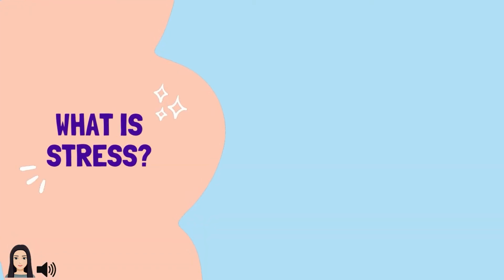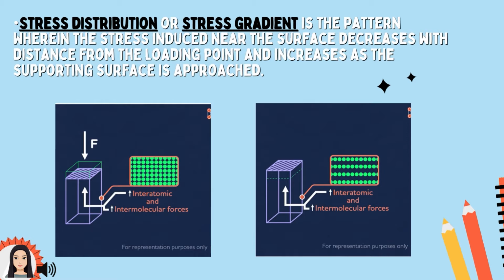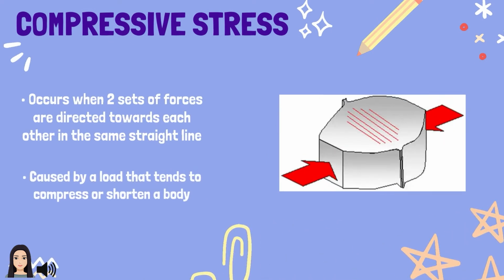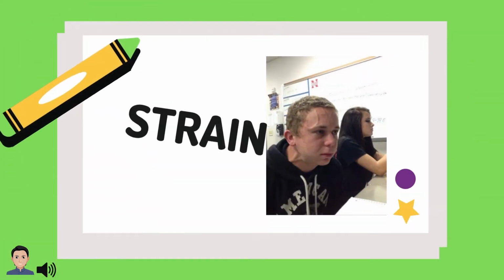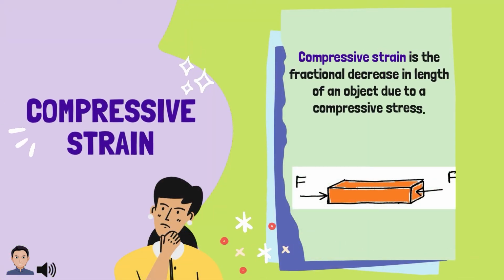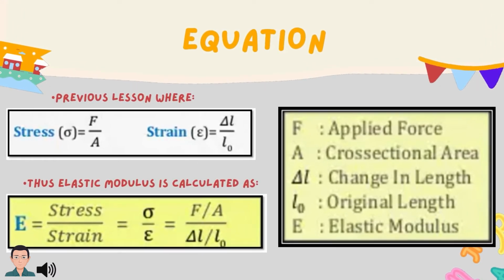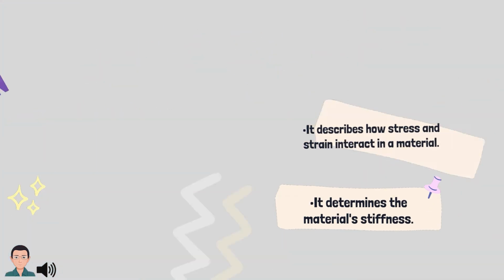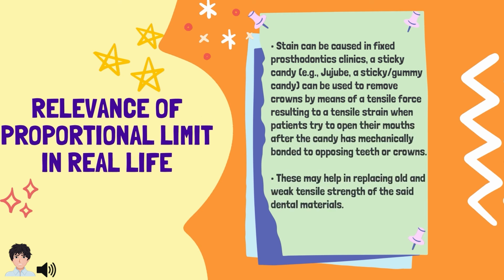DENTAL MATERIAL PRESENTATION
TOPICS:
STRESS
STRAIN
ELASTICITY
PROPORTIONAL LIMIT

Track Title: Corporate Music by AShamaluevMusic.